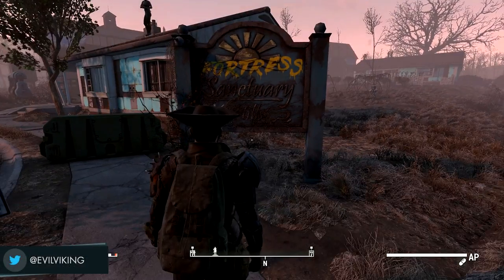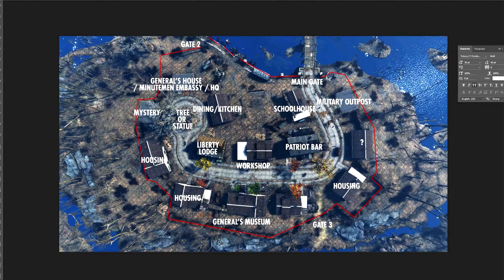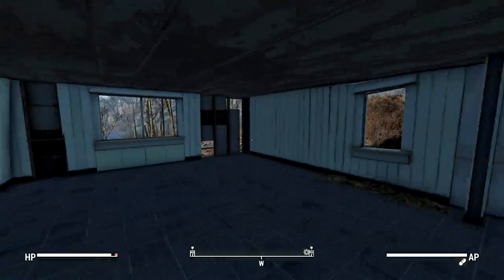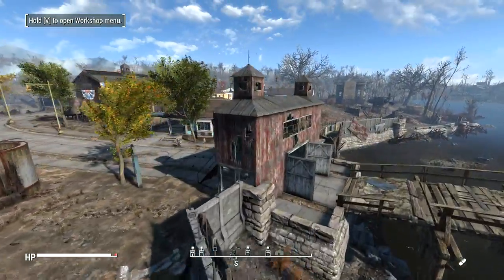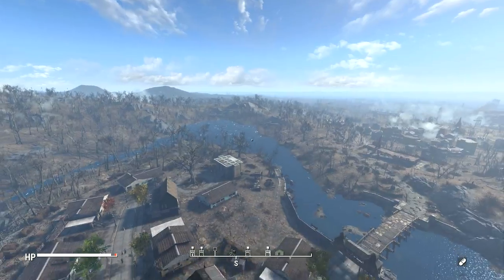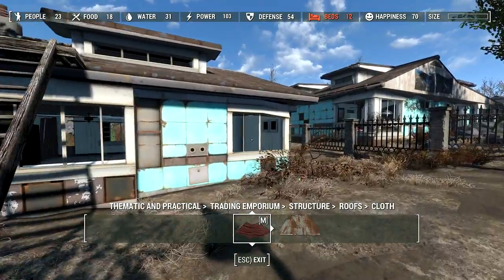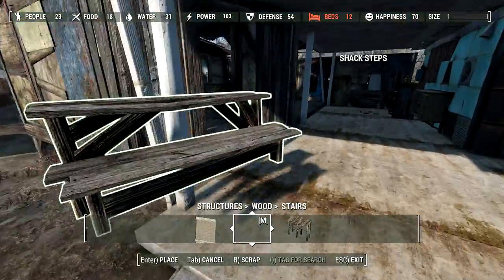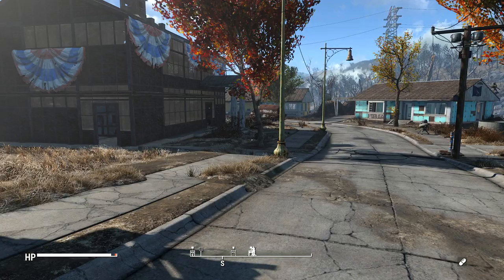REBUILDING SANCTUARY HILLS with General Dave | Ep. 3 - Suburban Zoning | RangerDave